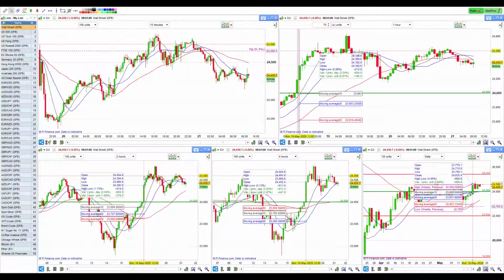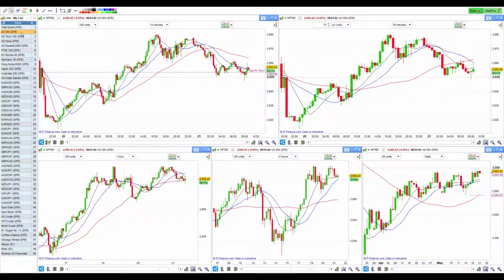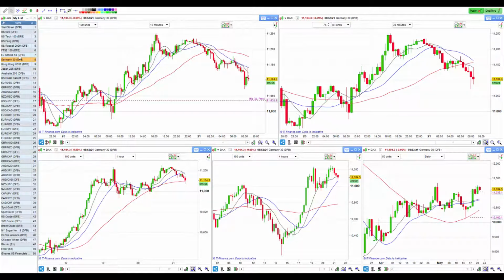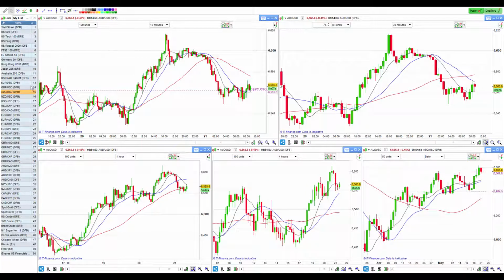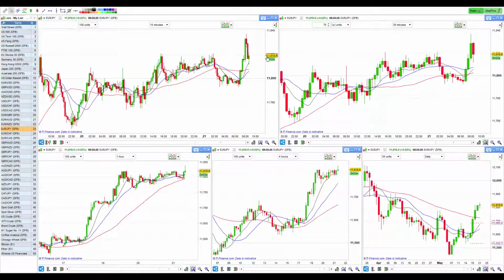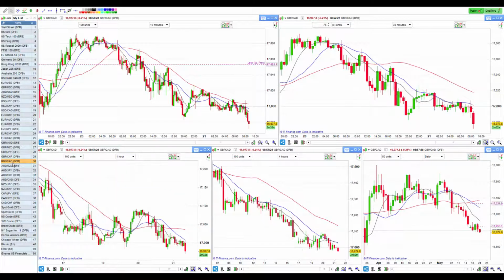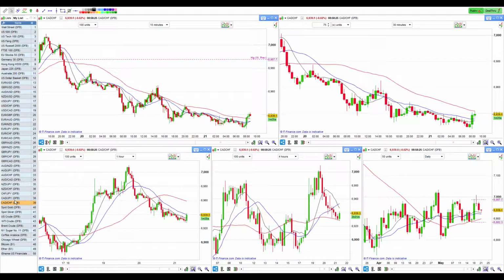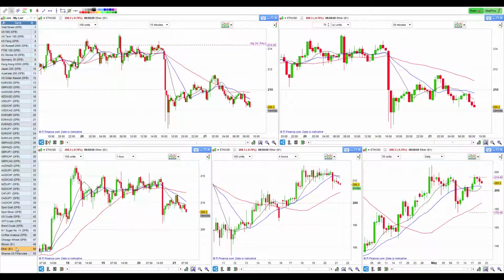ForexVox Morning Market Scan, Thursday, 21st May 2020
I see good opportunities across GBP charts, and a few JPY ones, and AUDNZD swing setting up later tonight.